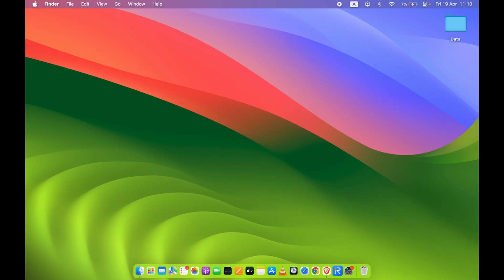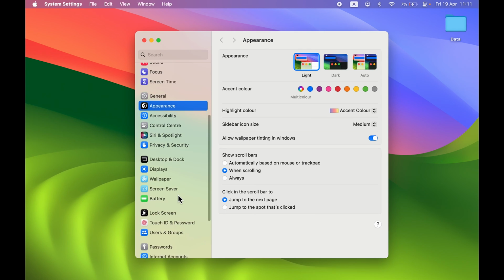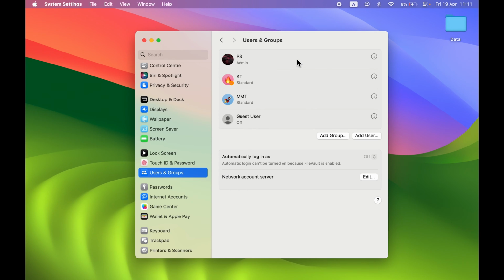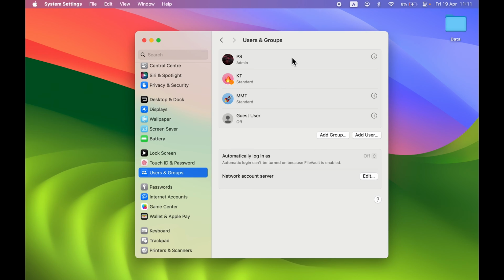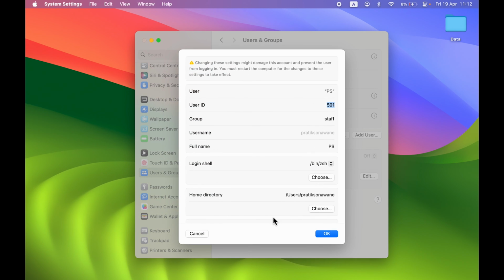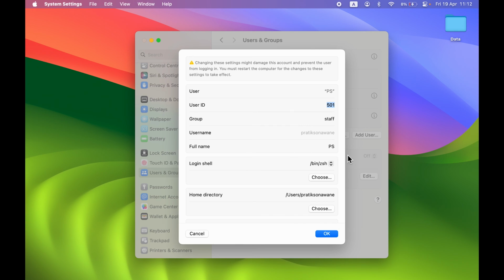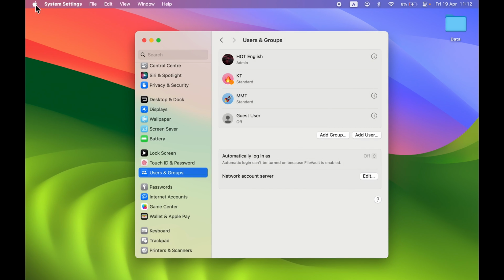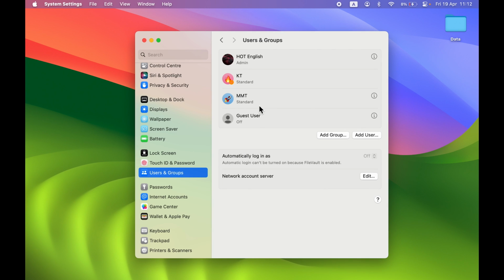Change Lock Screen Name in Mac, iMac, MacBook Air & Pro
Learn how to change lock screen name in Mac. The steps to change lock screen name are same for iMac, Mac, MacBook Air and Pro. Understand how to change name in MacBook Air and Pro by following the steps given in the video.

How to change lock screen name in Mac, MacBook Air and Pro explained in English.